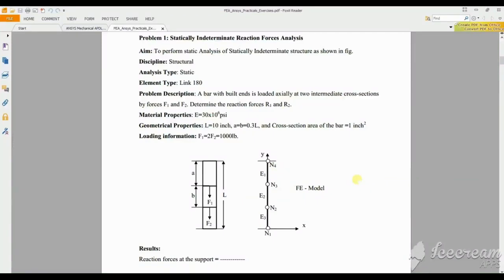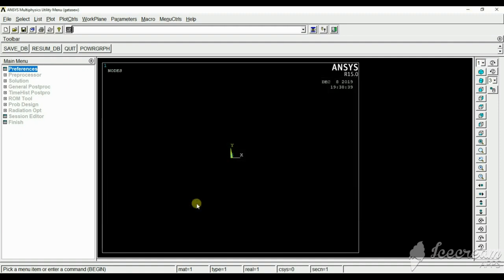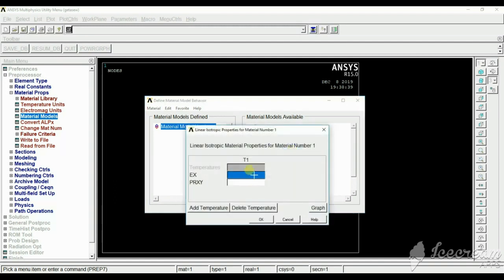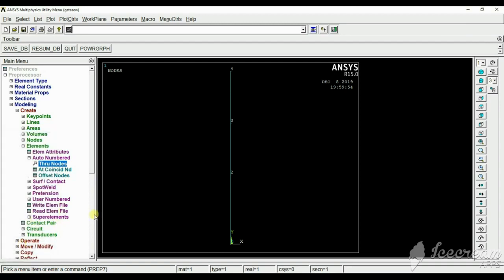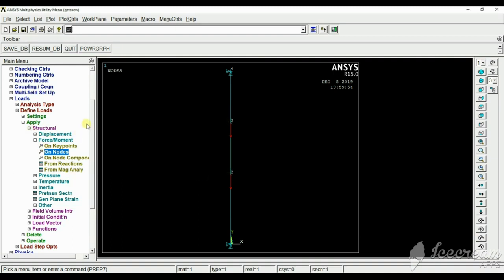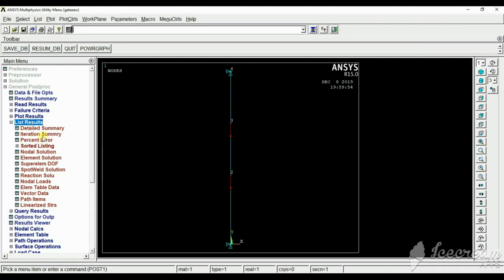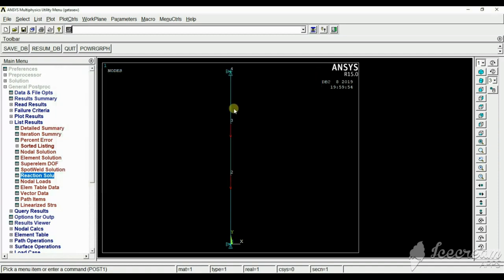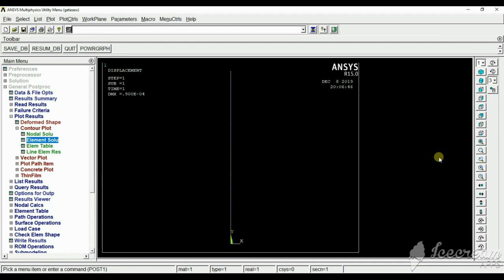bar analysis using AnsysMechanical APDL